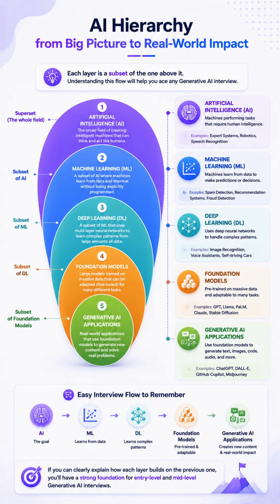#1 Gen AI Interview Questions Complete AI Hierarchy AI, ML, DL & Gen AI Explained | Last Minute Prep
🚀 AI Hierarchy Explained in 3 Minutes | AI vs Machine Learning vs Deep Learning vs Foundation Models vs Generative AI

Confused about the difference between Artificial Intelligence (AI), Machine Learning (ML), Deep Learning (DL), Foundation Models, and Generative AI?

In this video, I'll explain the complete AI hierarchy in a simple, visual, and interview-friendly way. Whether you're a beginner or preparing for AI interviews, this video will help you understand how these technologies are connected.

📌 In this video, you'll learn:

✅ What is Deep Learning (DL)?
✅ What are Foundation Models?
✅ How each technology is a subset of the previous one
✅ The AI hierarchy explained with an easy-to-remember diagram

🎯 Perfect for:

Generative AI Interview Preparation
AI Engineer Interviews
Machine Learning Interviews
Data Science Interviews
Software Engineers
Students learning AI
Beginners who want to understand the AI landscape

📚 This video is the first step in my Generative AI Interview Questions & Answers series. In the upcoming videos, we'll explore each topic in detail, including:
✔️ Foundation Models
✔️ Generative AI
✔️ Traditional AI vs Generative AI
✔️ Applications of Generative AI
✔️ Limitations of Generative AI
✔️ Large Language Models (LLMs)
✔️ Prompt Engineering
✔️ Retrieval-Augmented Generation (RAG)
✔️ AI Agents
✔️ Fine-Tuning
✔️ Embeddings
✔️ Vector Databases